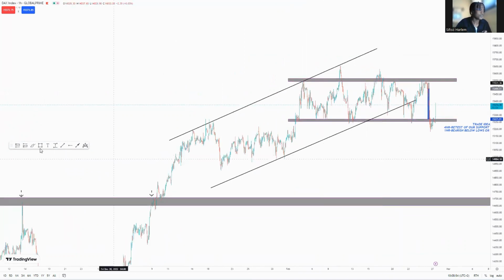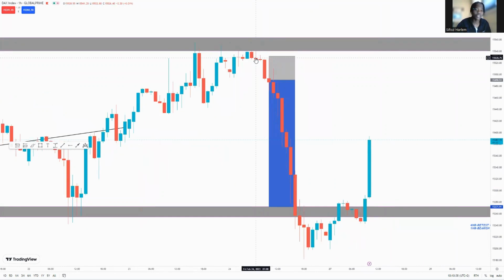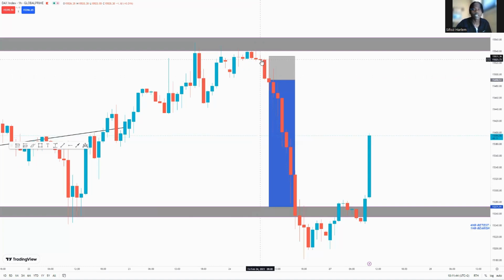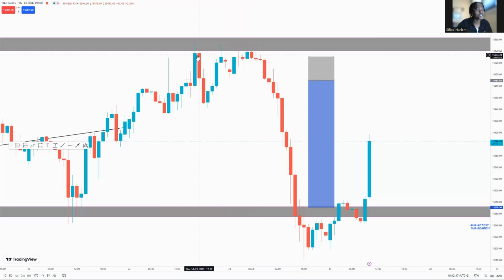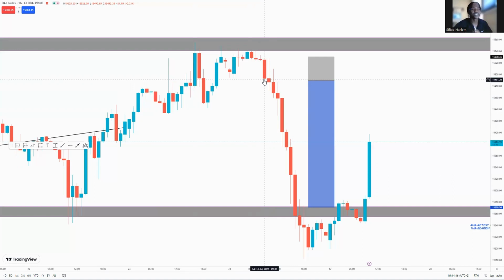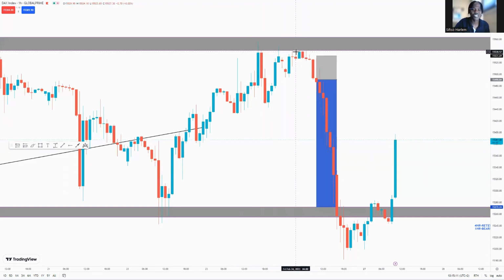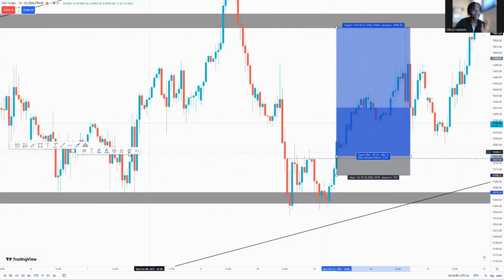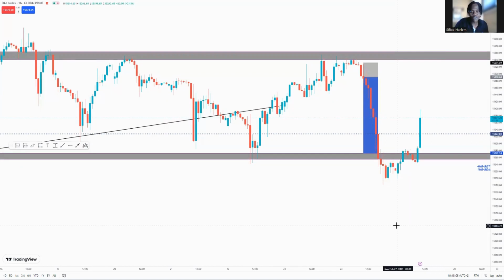HOW I TOOK A REGULAR 1:5 (218PIP) TRADE ON XETRA DAX(GER30)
Based On Price Having BULLISH DEPLETION And  BEARISH MOMENTUM At Our RESISTANCE ZONE, We Anticipated A Reversal To The Downside